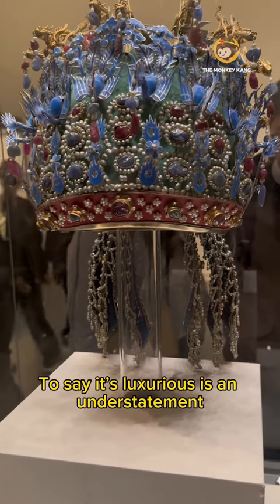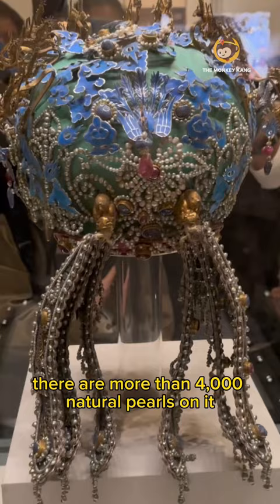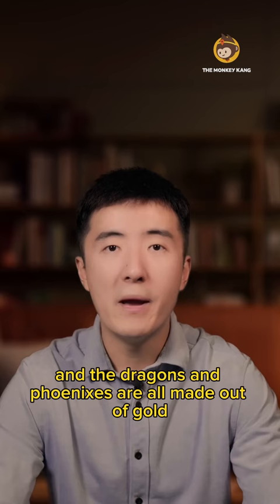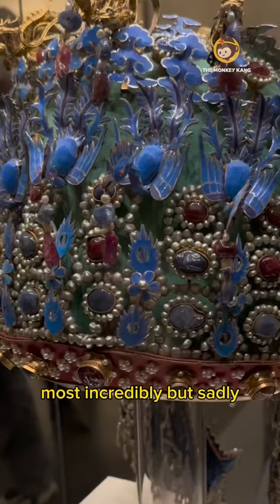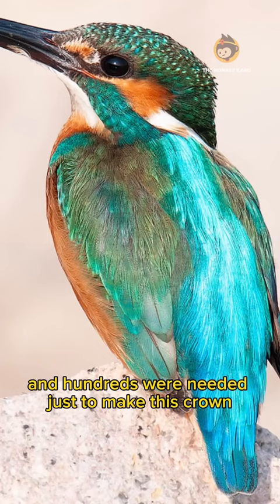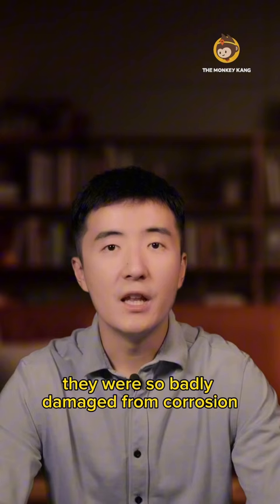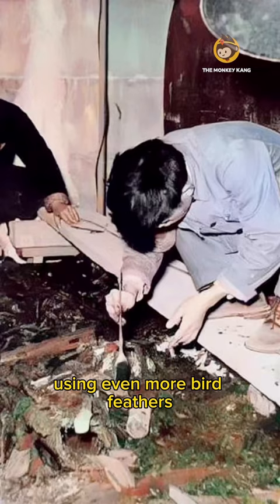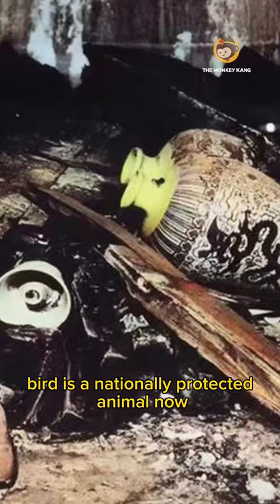(Pt. 2/2) The famous Empress Xiaoduan crown | Ep.74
This is the famous Empress Xiaoduan crown, one of the only four Ming Dynasty empress crowns ever discovered in human history. Two are not displayed to the public today, one is in the Palace Museum in the Forbidden City, and the one you see here is the highlight treasure of the National Museum.  @TheMonkeyKang